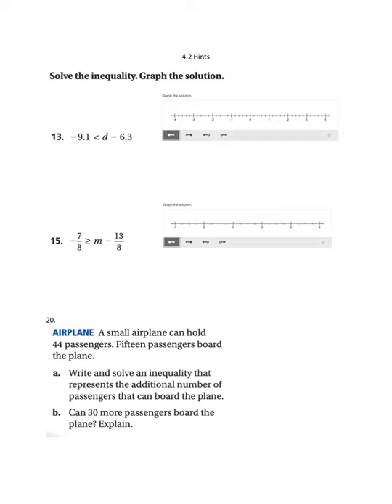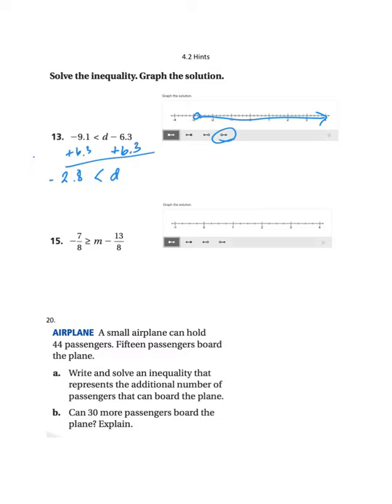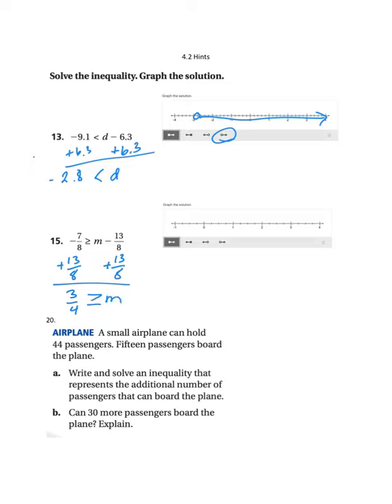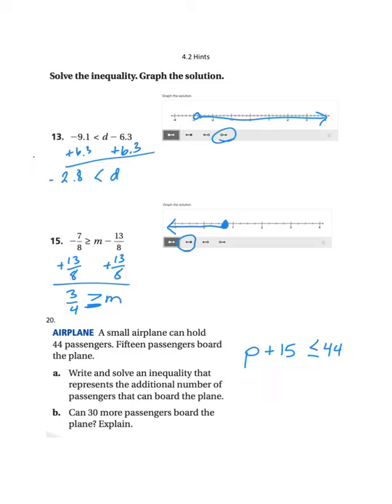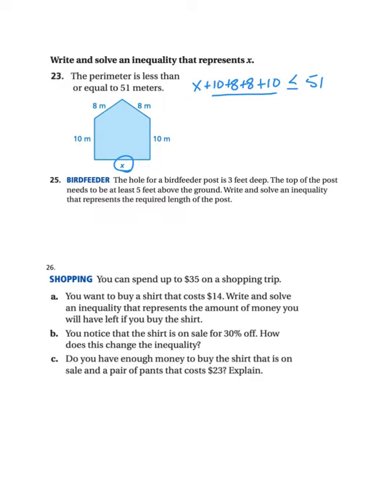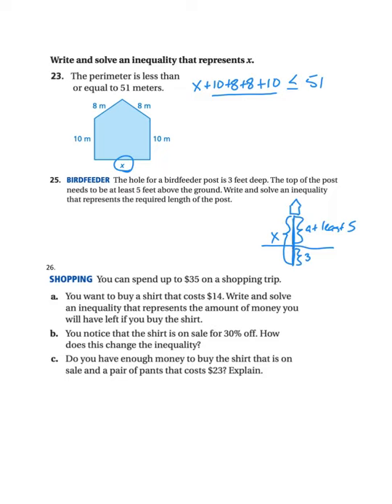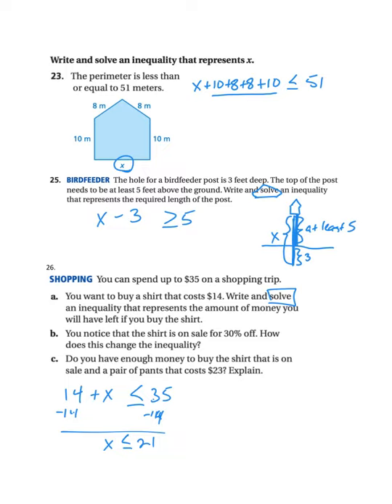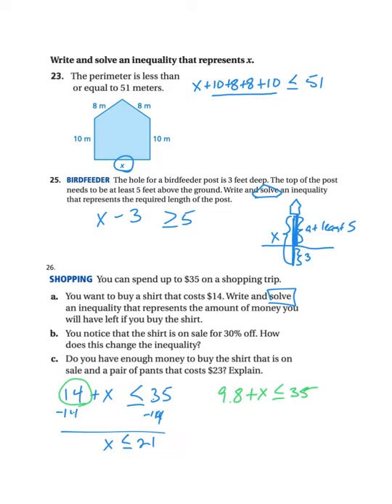Red_4_2 hints